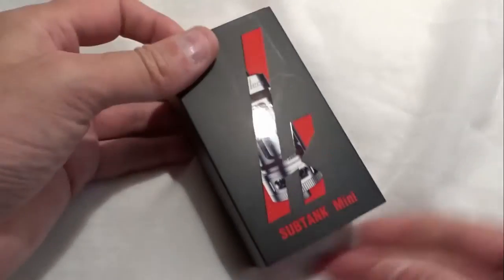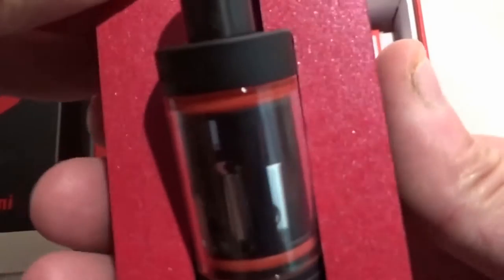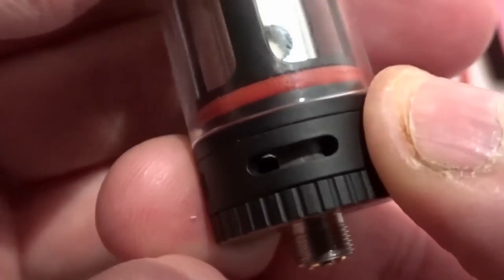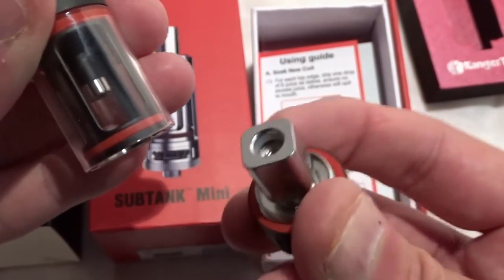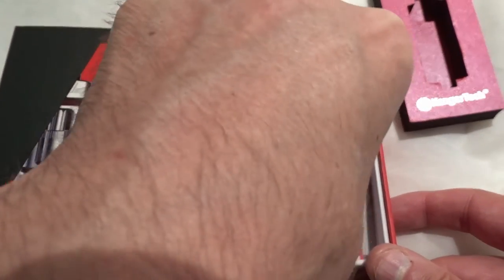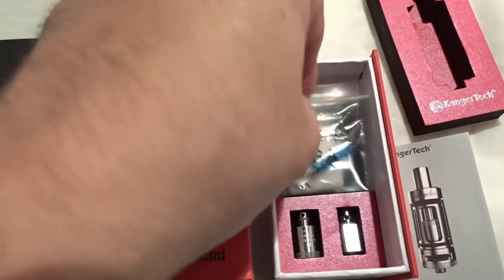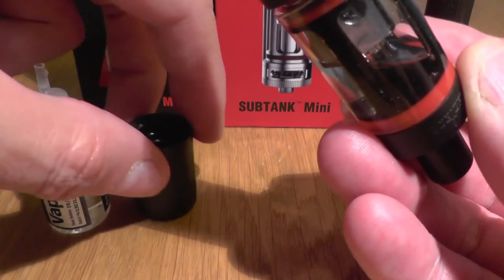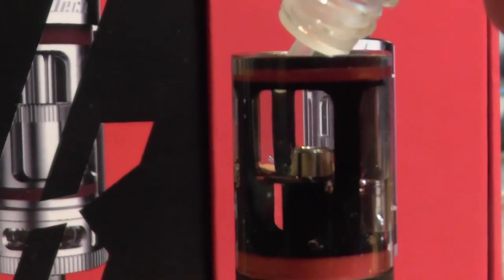KangerTech SUBTANK MINI Vertical Coils Aiflow - Unbox and Ecig Specs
The New Kanger SUBTANK-MINI clearomizer 22mm 4.5ml
New Airflow Design  -   Aqueous Ceramic Coating
comes with 3 coils  1.2 , .0.5 and a buildable with Japanese cotton